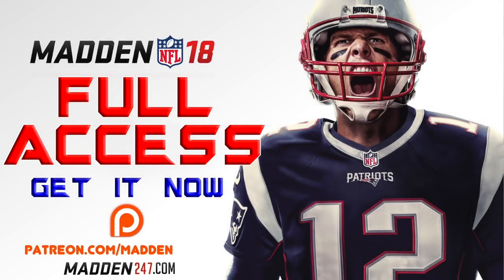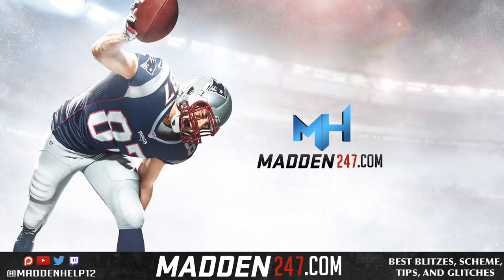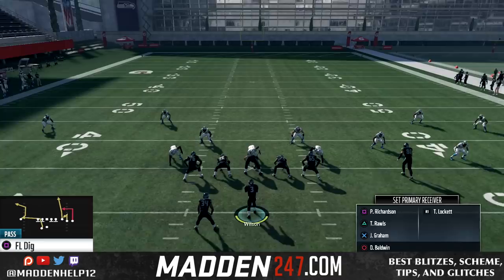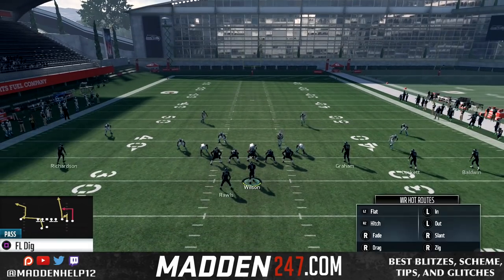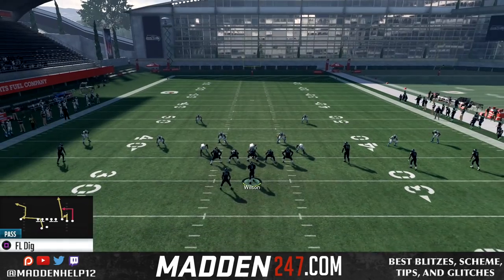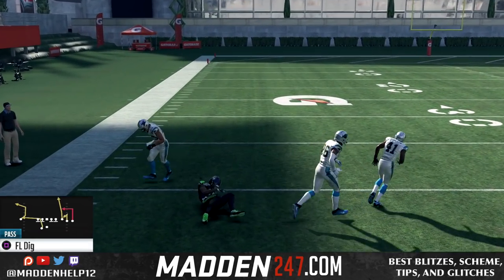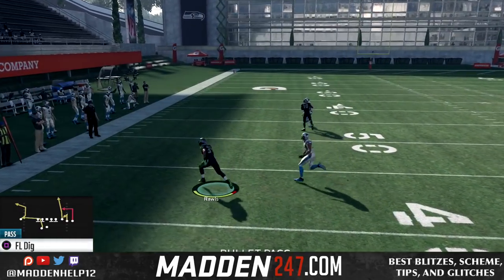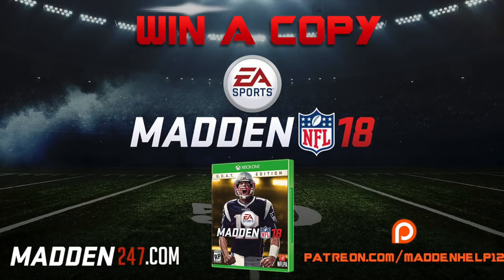Madden 18 - Gun Trey Open Offset FL Dig Money Play!